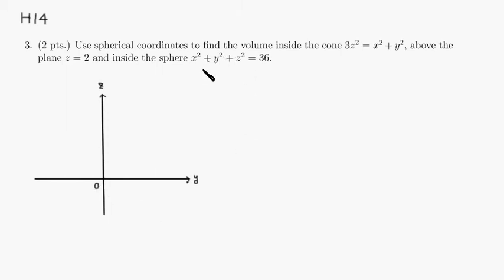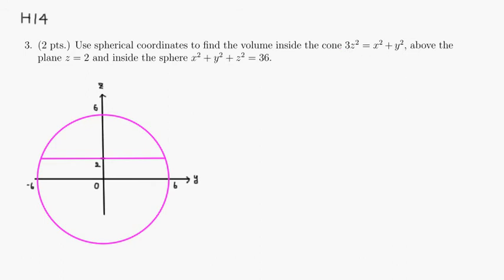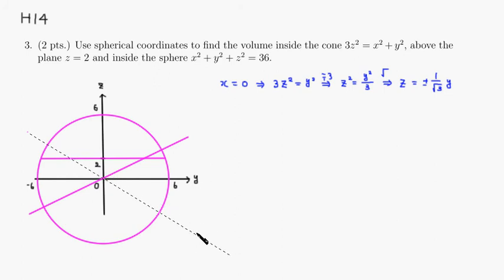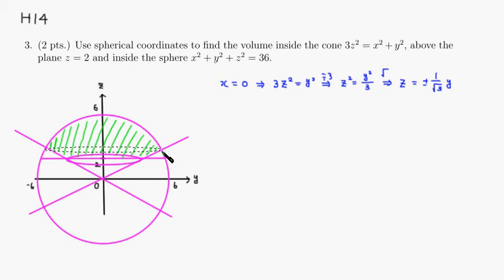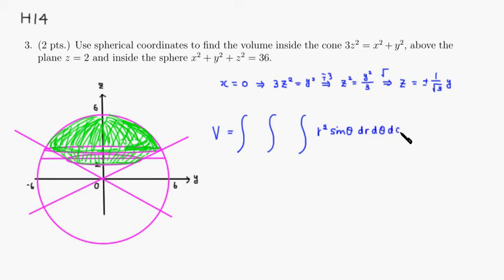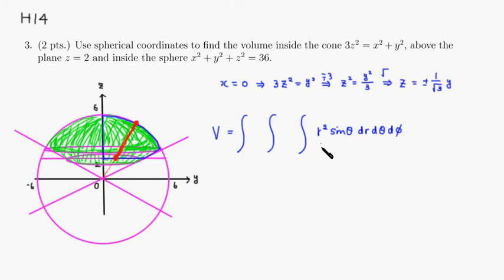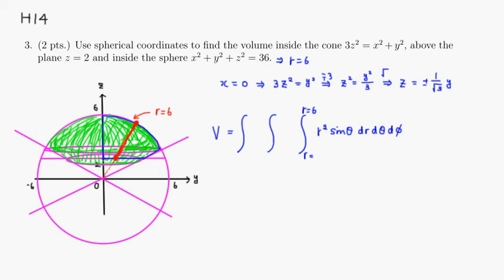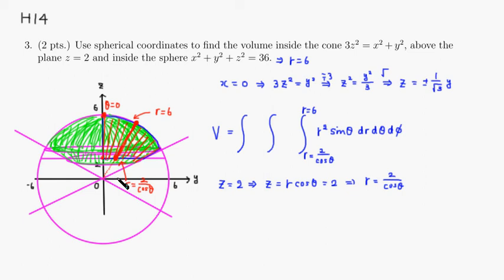MTH 417 H14 #3 (Fall 2013)